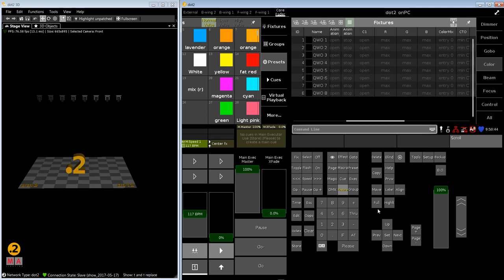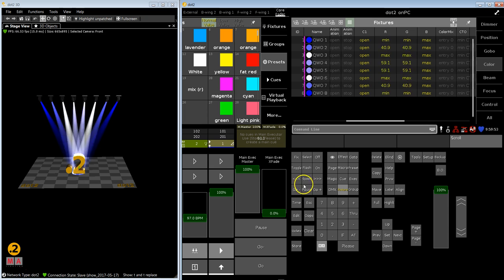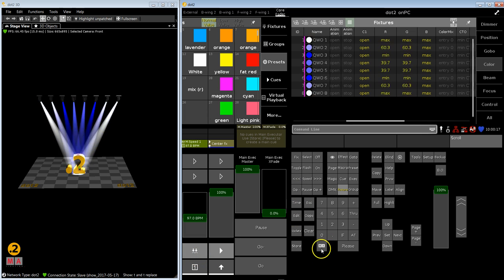dot2 | Tips+Tricks No.34 [EN] | How to pause effects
Hello,
We continue our dot2 tips + tricks series of video clips today with the answer of a user question. The guy was asking, how to pause Effects. Have a look how this can be done and what you should take care of.
Have fun!
Qincy